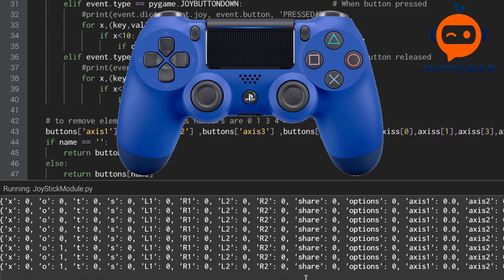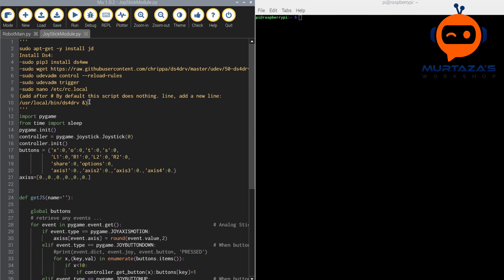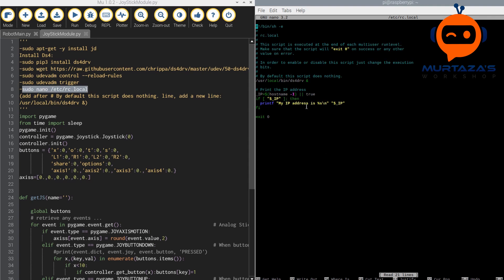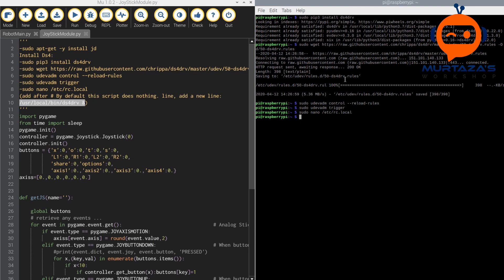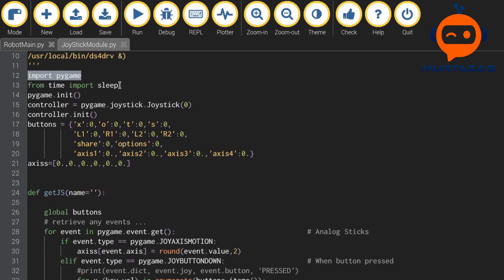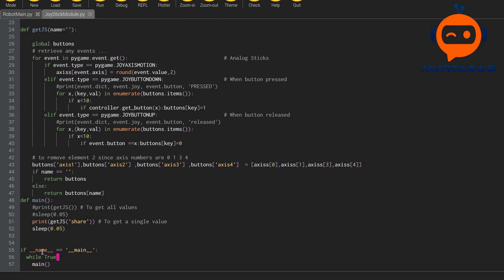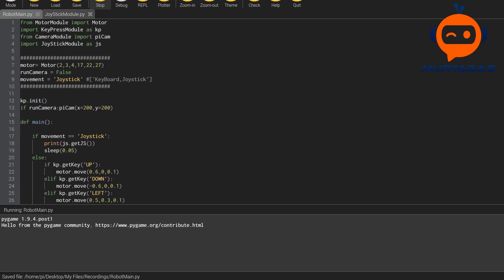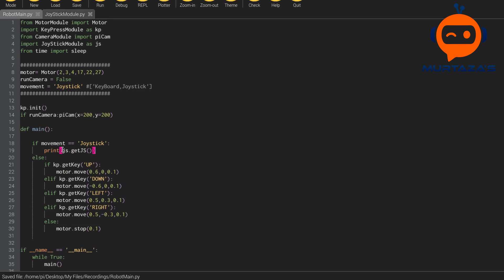How to run Joystick with Raspberry Pi | Raspberry Pi Ultimate Robot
In this video, we are going to learn how to install and run the Ps4 joystick in raspberry pi.  We will also create a module out of this so that we can run it with the motor module that we created in the previous video.

Premium Courses:
✔️ Computer Vision Game Development Course: